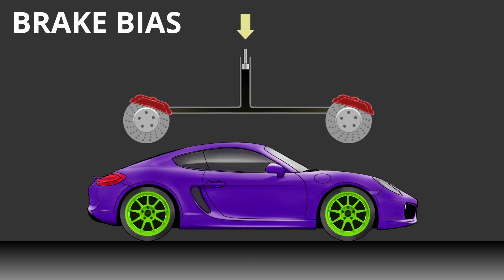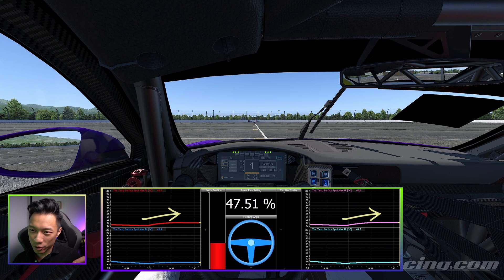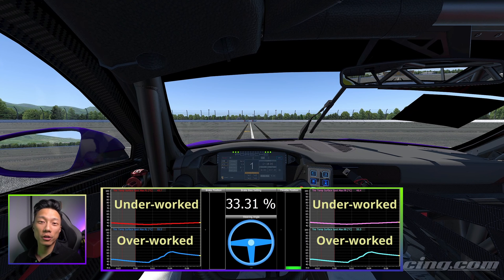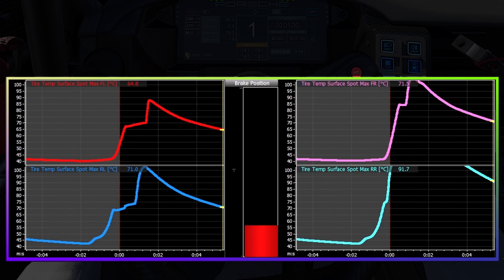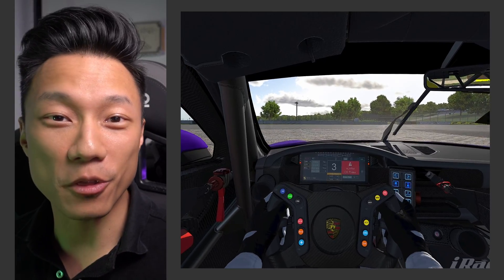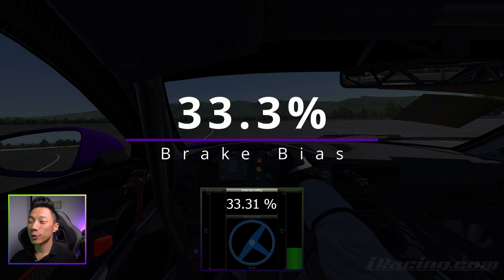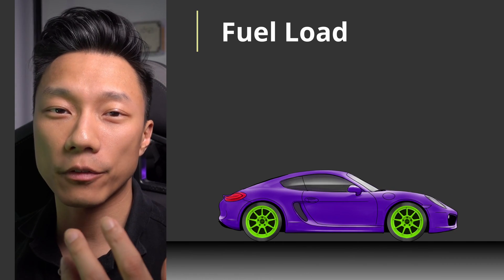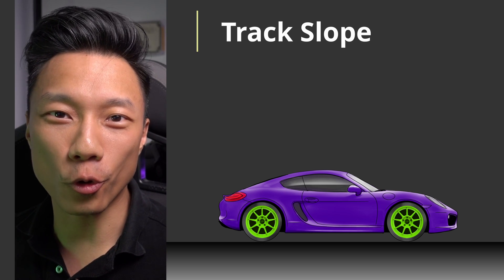Why you NEED to change Brake Bias [SIMRACING TUTORIAL]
Are you leaving time on the table because you don't have the most optimal Brake Bias? Do you know when you should change your Brake Bias? You can Optimize Brake Bias to help you go faster by shortening braking distance and improving turn in! Let me show you what information you need to tune Brake Bias, and guide you how to use it. This especially useful for iRacing Fixed Series.
I will also share some tricks to change brake bias of track cars in real life.

Chapters:
00:00 Brake Bias
00:19 What is Brake Bias
00:31 Brake Tests
00:48 How to interpret Data
01:39 Brake Bias for Straight-Line Braking
03:45 Effects of incorrect Brake Bias
04:21 What is Flatspotting
04:51 Sliding the car
05:46 Optimizing for Straight-Line Braking
07:11 Where to get the Data
07:29 Brake Bias for Braking and Turning
09:22 Optimizing for Braking and Turning
09:58 6 Reasons to change Brake Bias
12:07 Changing Brake Bias in IRL Track Cars
12:55 Like and Subscribe!!
13:06 Bloopers

If you want to drive faster and CUT YOUR LAPTIMES, look no further. On my channel I will share with you things I've learnt over the last 20 years which will help shave your lap times down to the LastTenth. Whether in real life or in a racing sim, I will guide you through driving technique, track guides, car setup, race craft, telemetry analysis, race strategy, and the technical knowledge behind all of that.

Car illustration by @artofsanfordkong